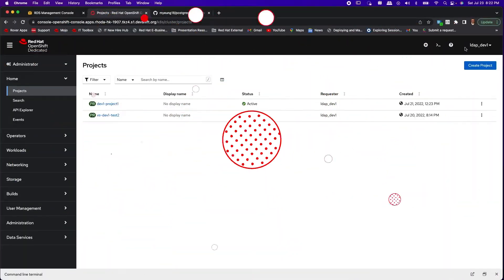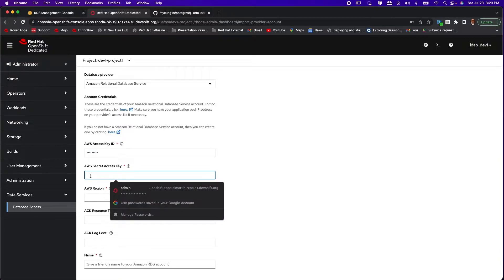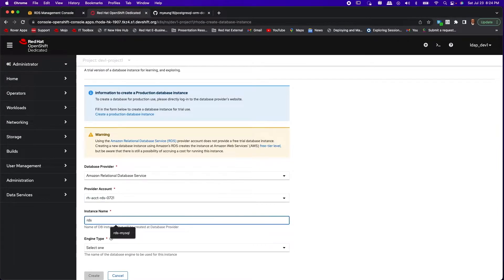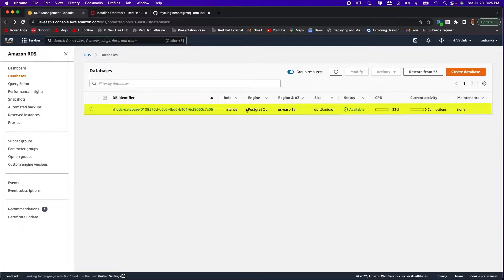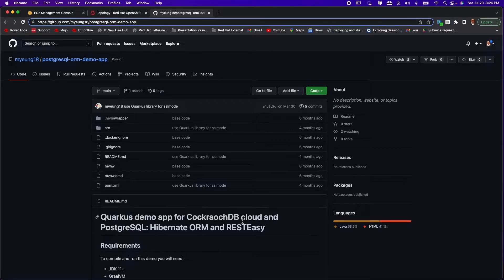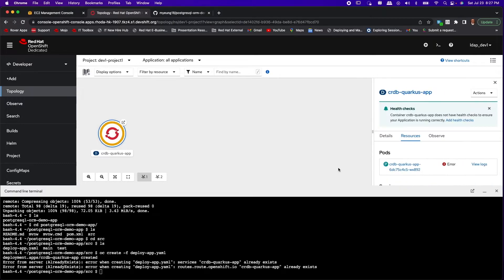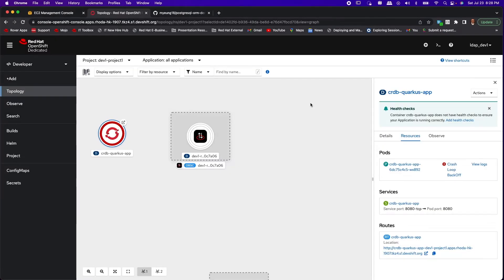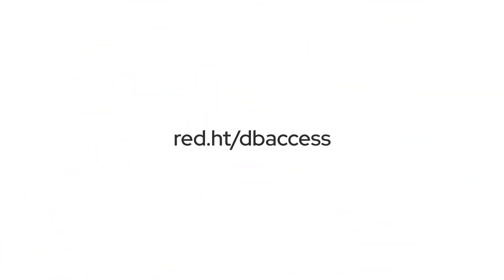Connecting to Amazon RDS using OpenShift Database Access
This demo shows how to set up an Amazon RDS Provider Account from the Red Hat OpenShift console, create a new Amazon RDS instance and enable developers to connect more simply to that instance using Red Hat OpenShift Database Access.

Red Hat OpenShift Database Access is a cloud service that makes it easier to discover, provision, connect and control access to partner database services from Red Hat OpenShift.

In this demo, the admin establishes an RDS provider account using the AWS account credentials. Existing RDS database instances are adopted by the Red Hat OpenShift Database Access Operator using AWS ACK (AWS Controllers for Kubernetes). They are made available from the Red Hat OpenShift Developer console as a drag-and-drop to connect with applications. The pre-existing RDS database instances (provisioned through AWS console) that are supported include MySQL, PostgreSQL, MariaDB, Oracle BYOL, and SQL Server.

The demo also shows how to create a new RDS database instance from Red Hat OpenShift Database Access; at this time you can only provision from the RDS free tier which includes MySQL, PostgreSQL, and MariaDB.